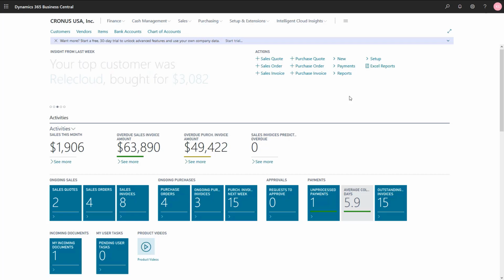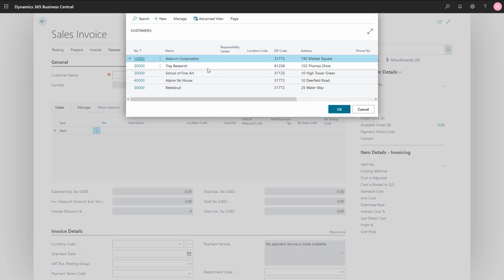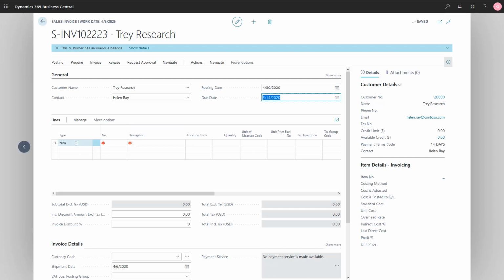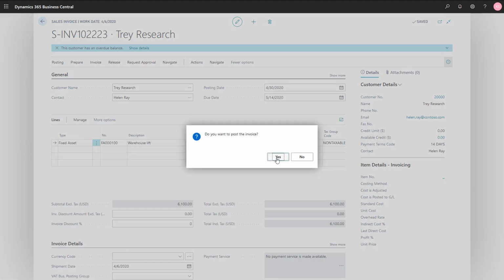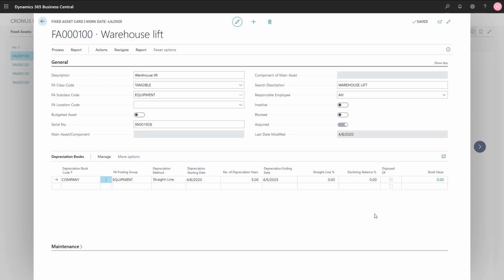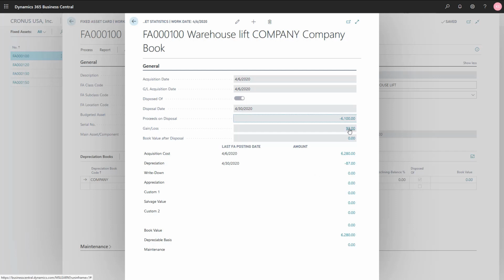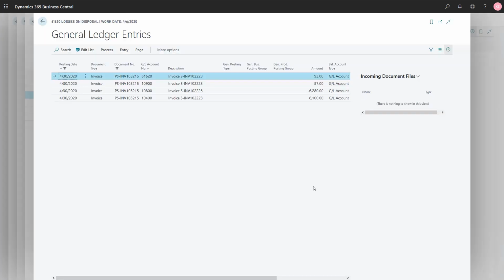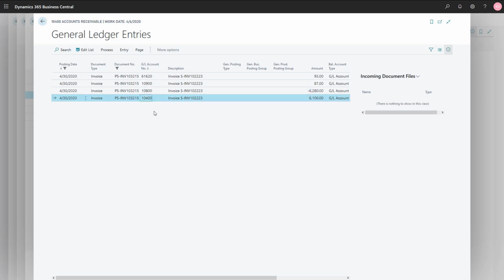Dynamics 365 Business Central - How to Sell a Fixed Asset